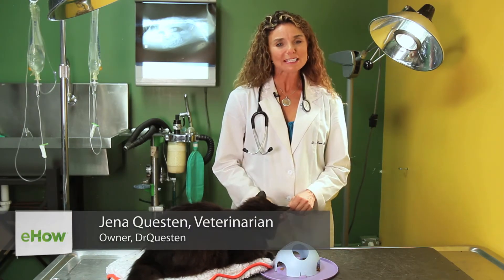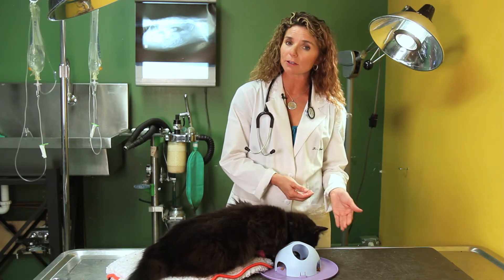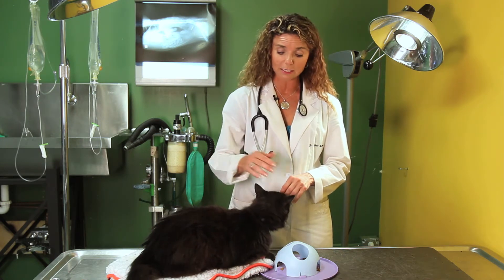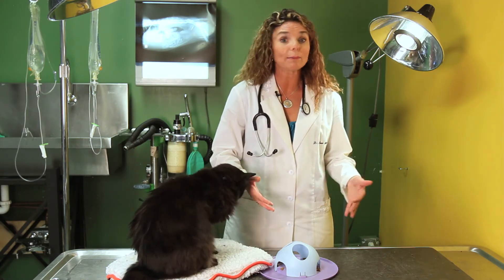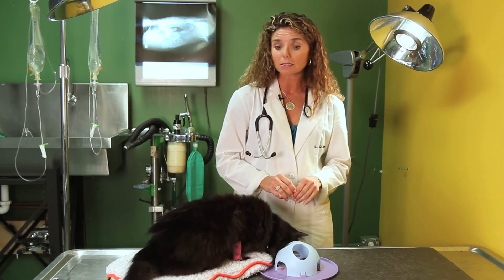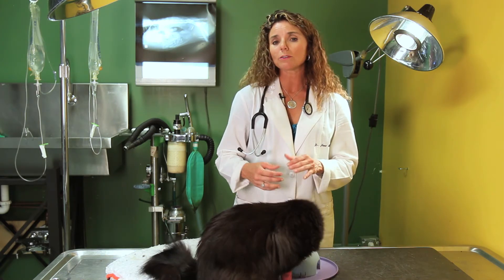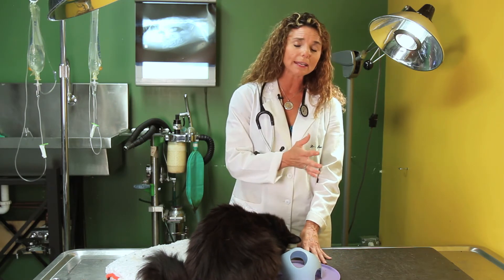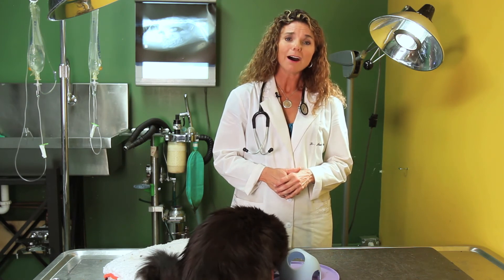How to Introduce a Post-Op Cat to Other Cats After Surgery : Cat Behavior & Health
Introducing a post-op cat to other cats can be a very frightening and stressful experience for the animal if you don't approach the situation very delicately. Introduce a post-op cat to other cats with help from a dynamic, holistic and conventional veterinarian who promotes the health and longevity of all animals in this free video clip.

Expert: Dr. Jena Questen

Series Description: Understanding more about why your cat acts the way it does will go a long way towards determining the best steps to take to properly care for it. Get tips on cat behavior and health with help from a dynamic, holistic and conventional veterinarian who promotes the health and longevity of all animals in this free video series.